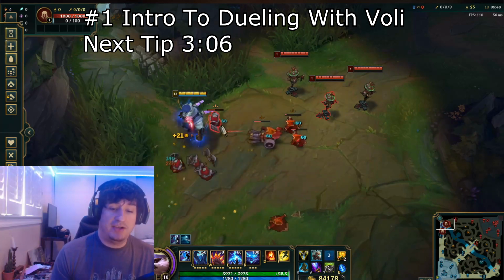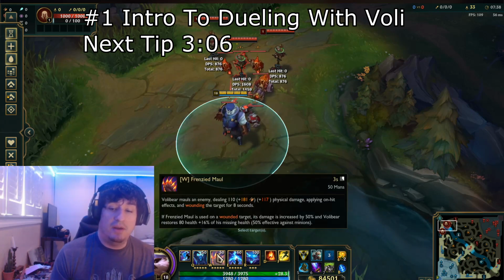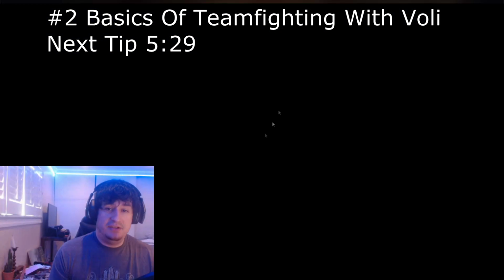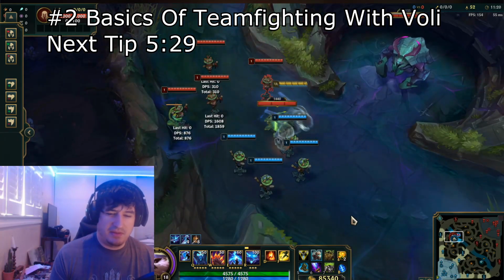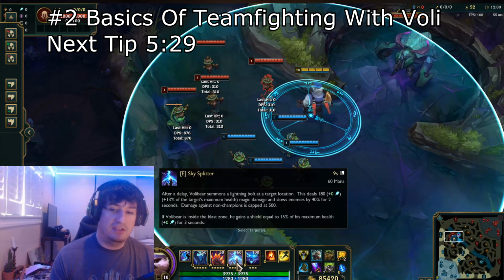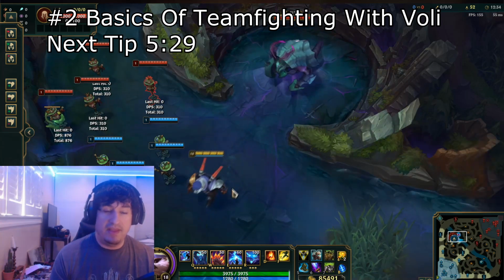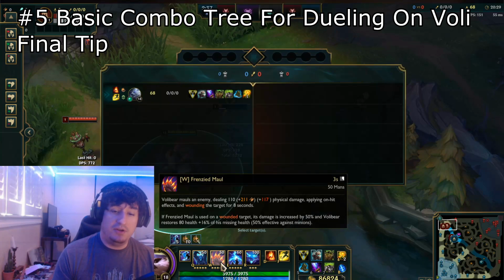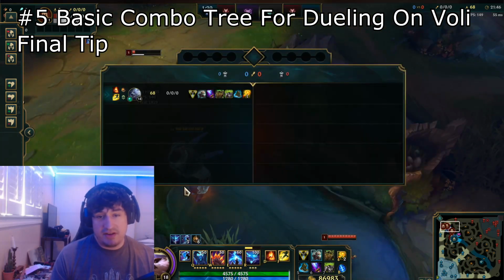5 Tips For Reworked Volibear! Season 10 Beginner's Guide For New Voli Players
Put together some tips for new Volibear players. Open to all feedback and critique.
Intro 0:00 - 0:55
Tip #1 Intro To Kit 0:56 - 3:06
Tip #2 Teamfighting  3:07 - 5:29
Tip #3 Runes & Playstyles 5:30 - 7:20
Tip #4 Voli Jungle  7:21 - 8:55
Tip #5 Combos  8:56 - 11:43